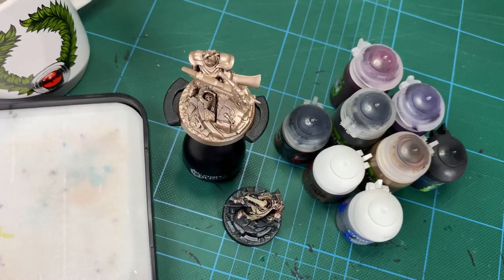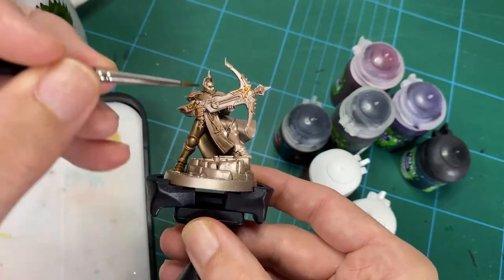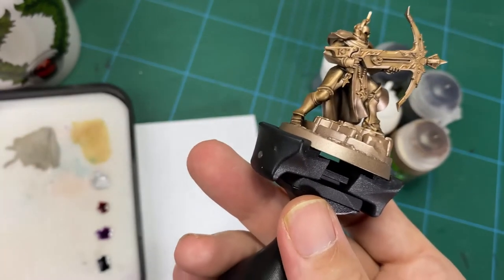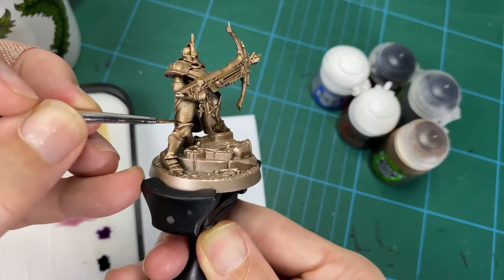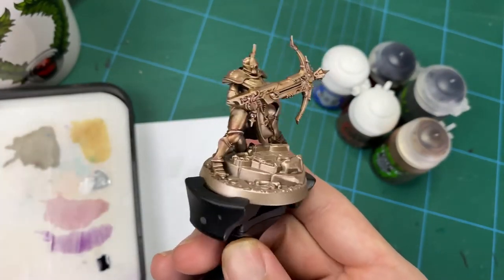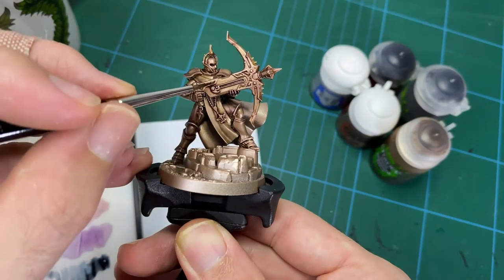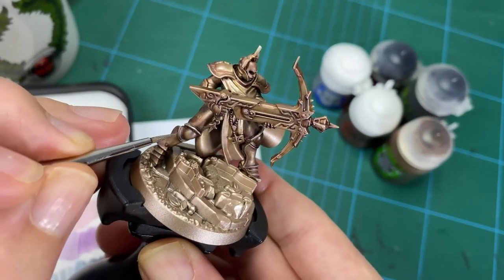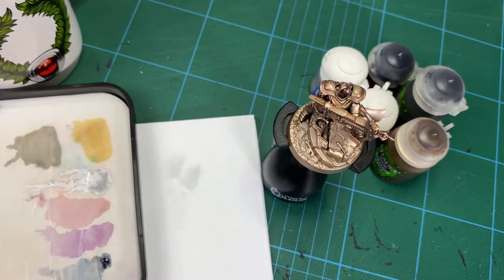Hobby Tips: Glazing Colours on Brass Armour for Warhammer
This weeks hobby tip is all about glazing on brass armour. We use a Stormcast Eternal and go through the stages of building up the glaze colours into the brass to achieve interesting colour shifts across the surface. We then add some simple silver highlights to make the scheme pop!